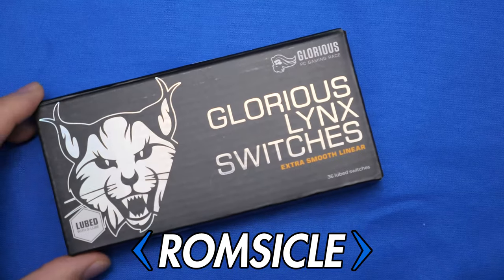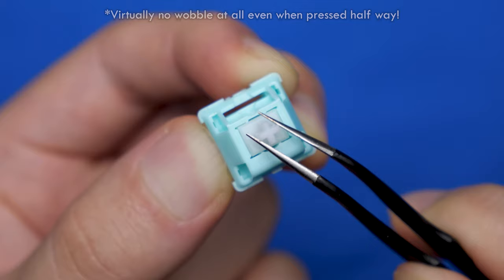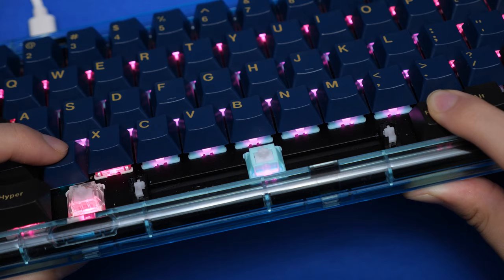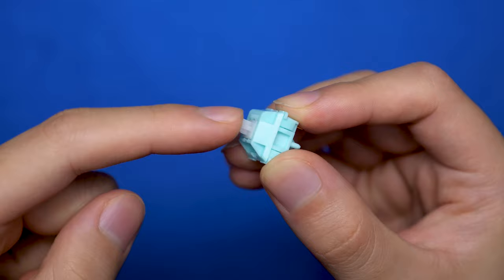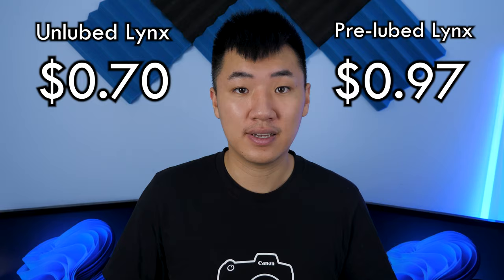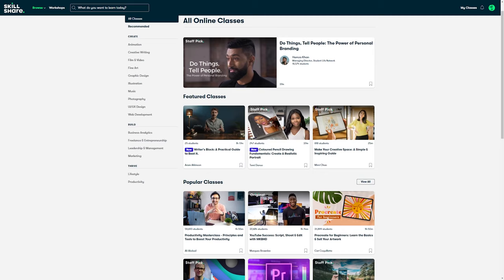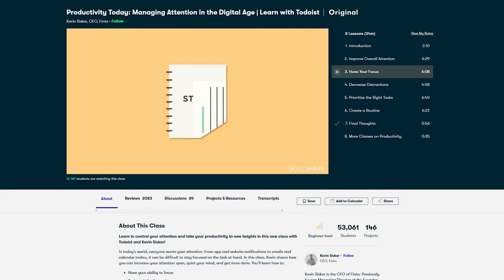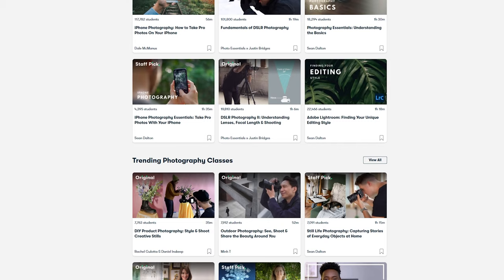Glorious Lynx Switch Review - Perfect for Newcomers and Enthusiasts!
Amazon Prime FREE 30 Days
DROP Keycaps/Switches - Get $10 credit!